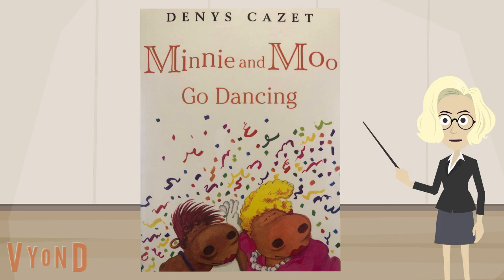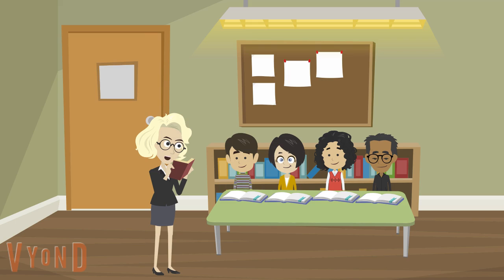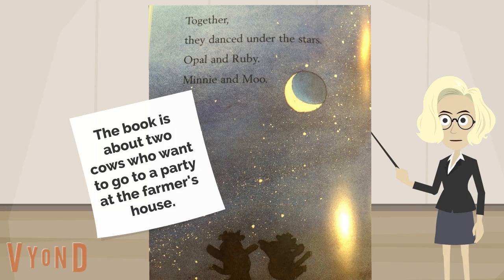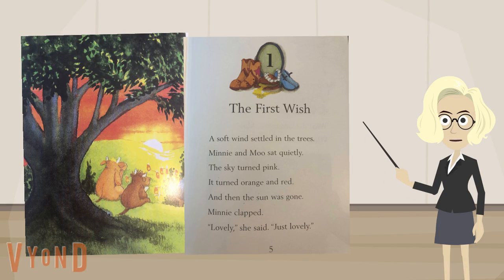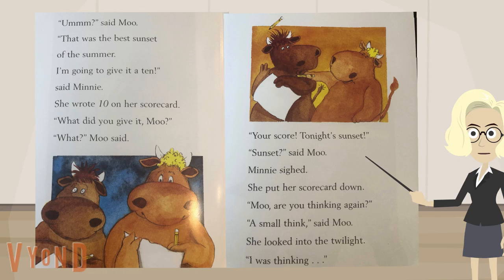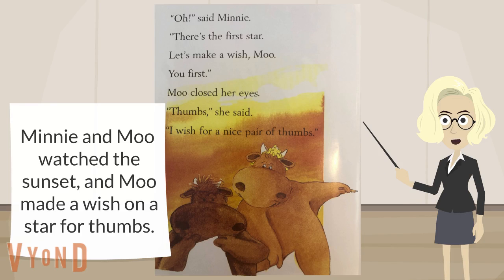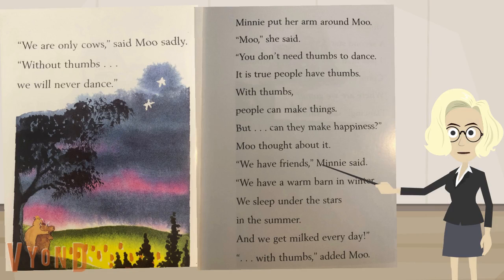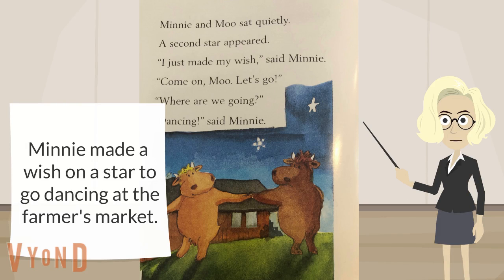2 3 9 720p 656c78e6 0005 46ef a0f7 212f2467affb